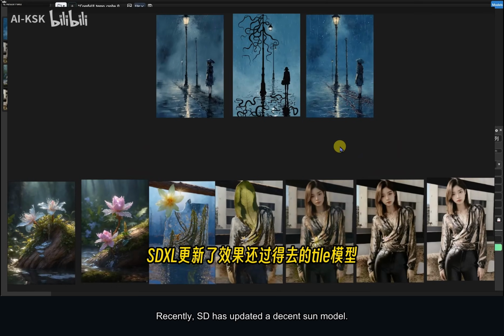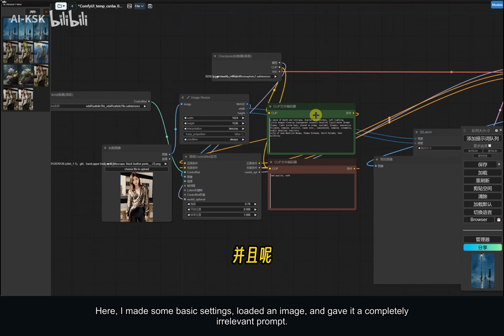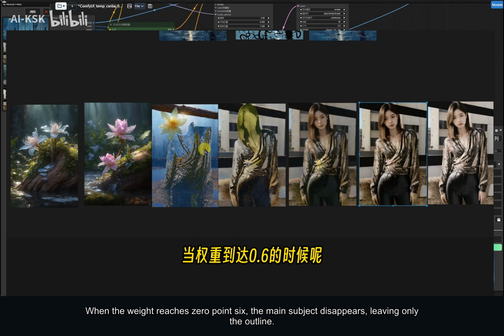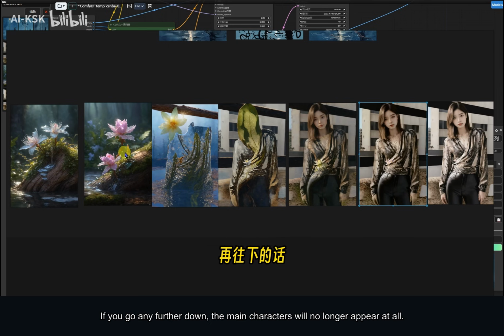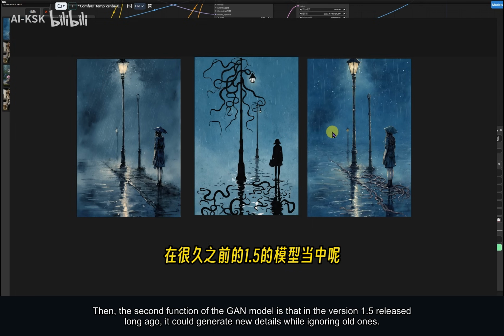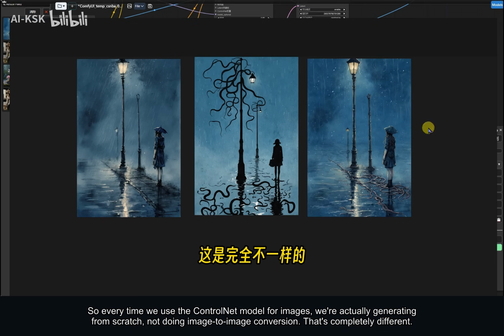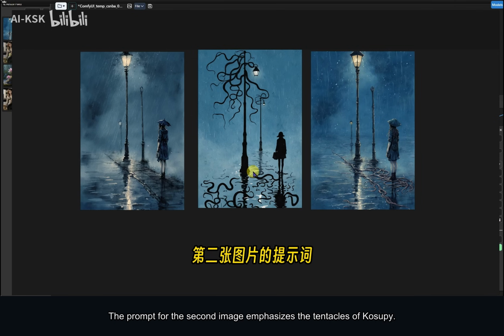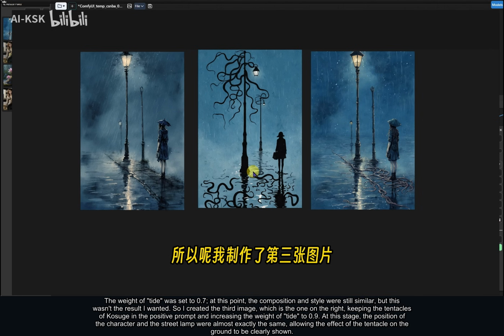SDXL-Tile Update: More Creative Control for AI Image Generation